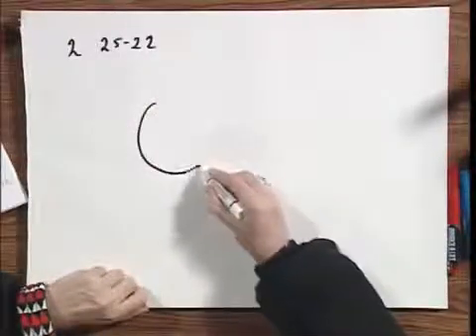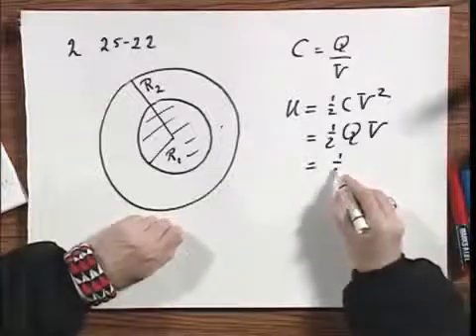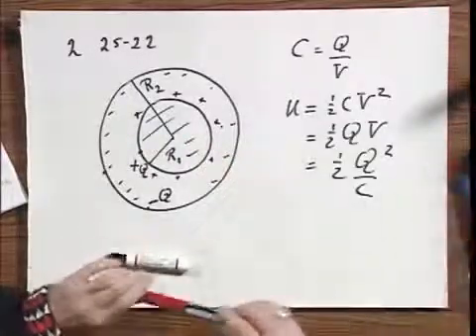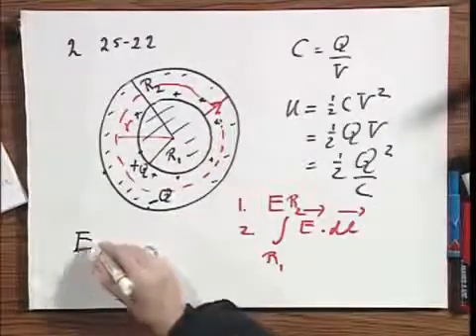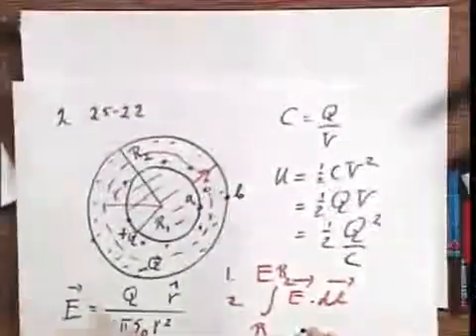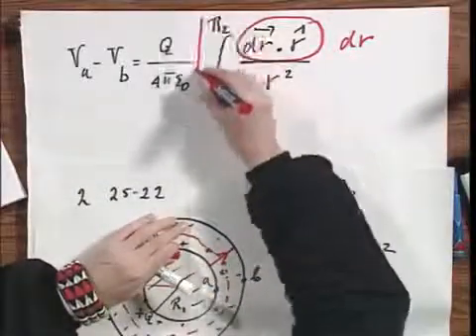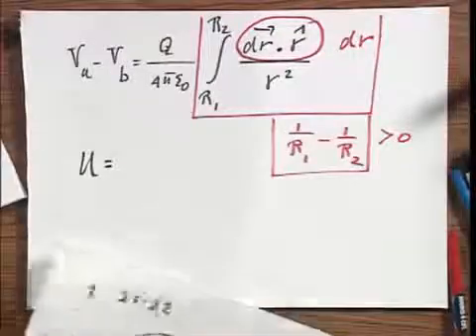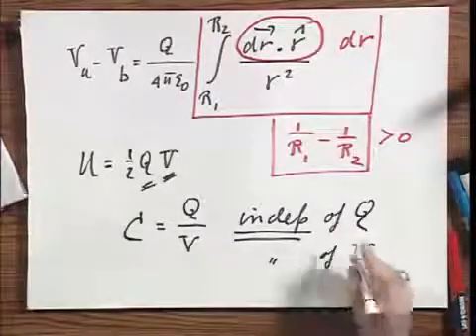Module 03 02 - Spherical Capacitor